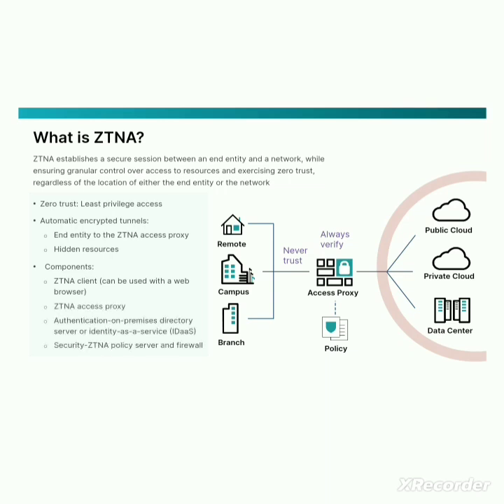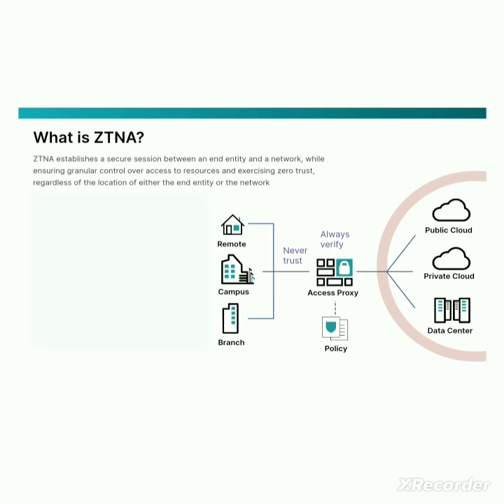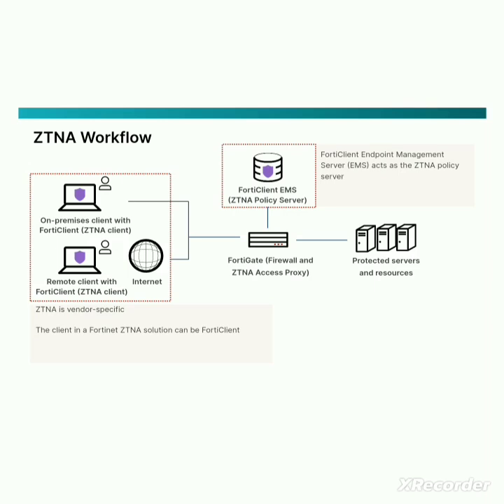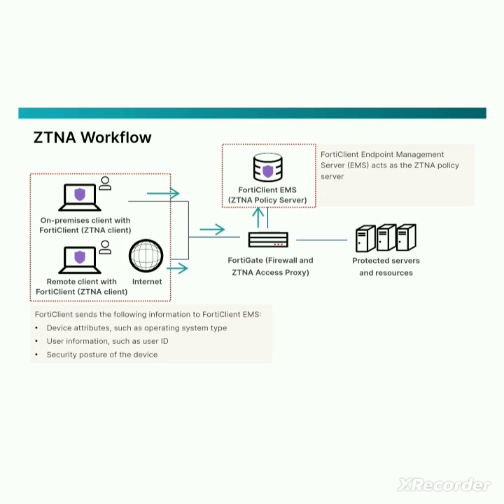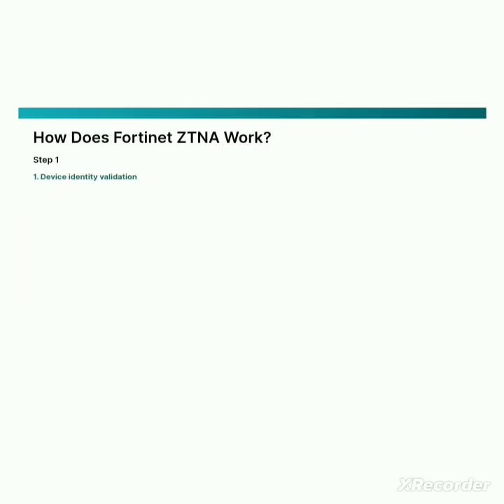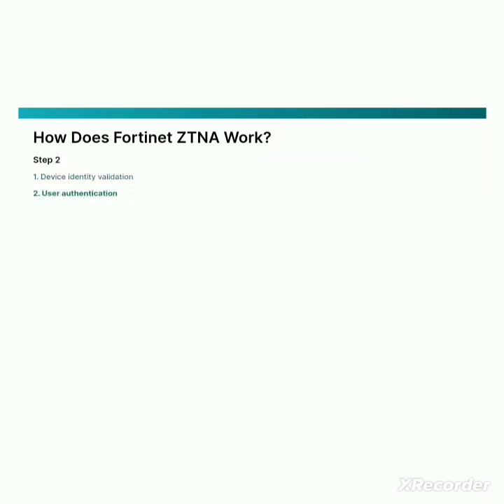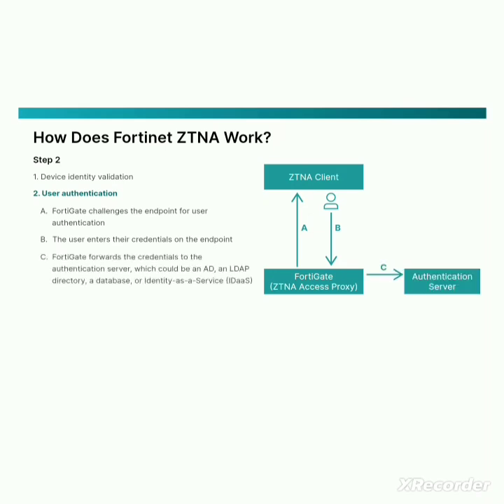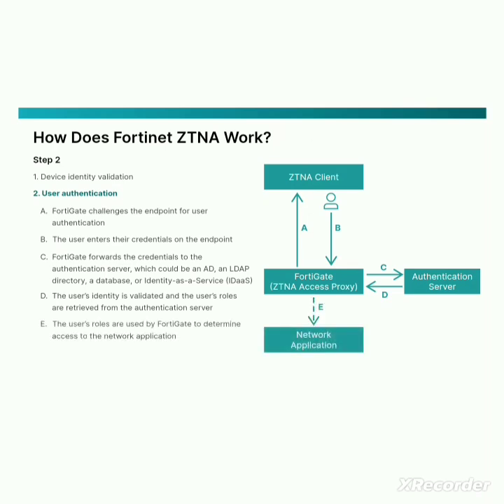Zero Trust Network Access (ZTNA)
In this lesson, you will learn about zero trust network access (ZTNA) technology and how it provides consistent, reliable, and secure remote access to a network.